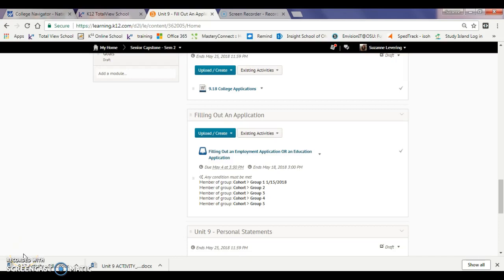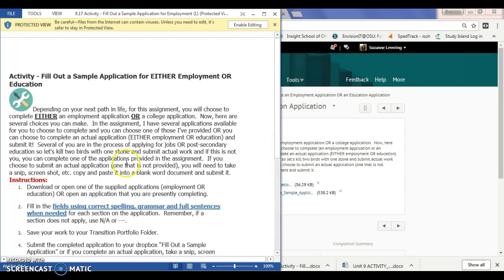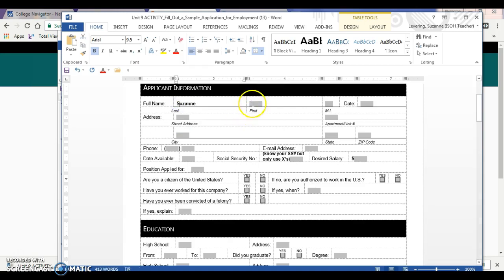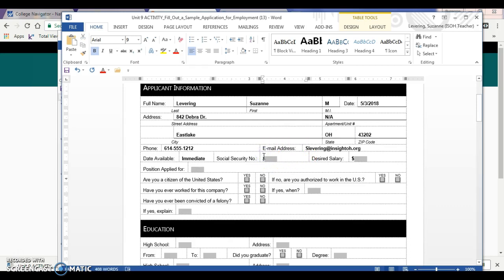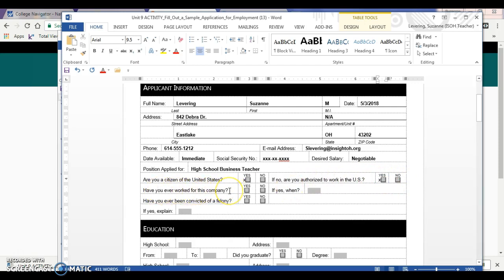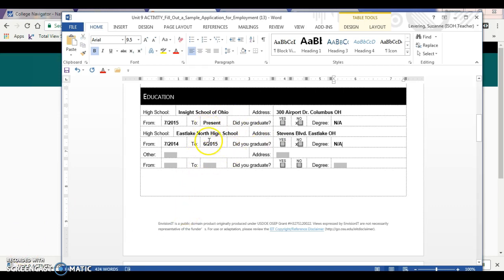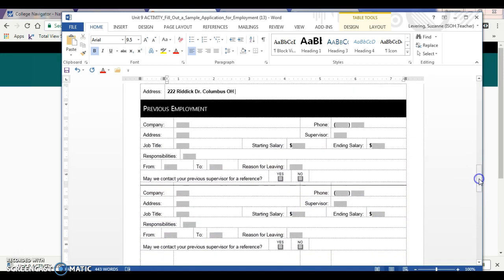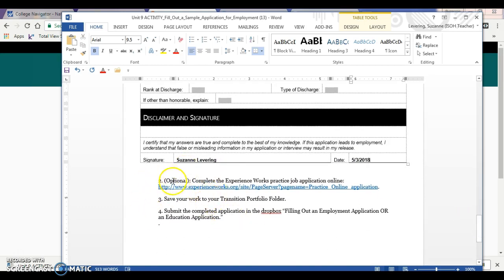Filling out an Employment Application